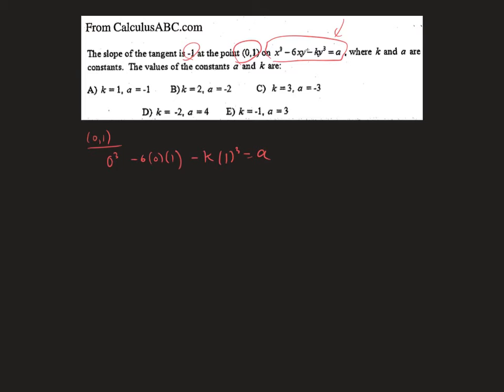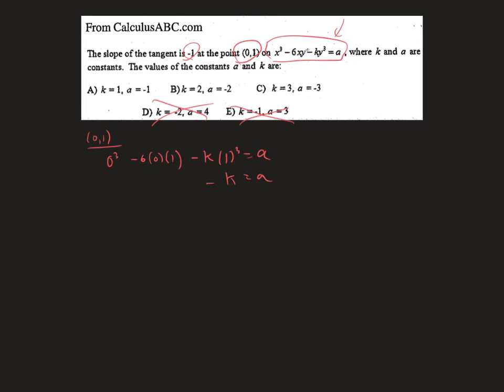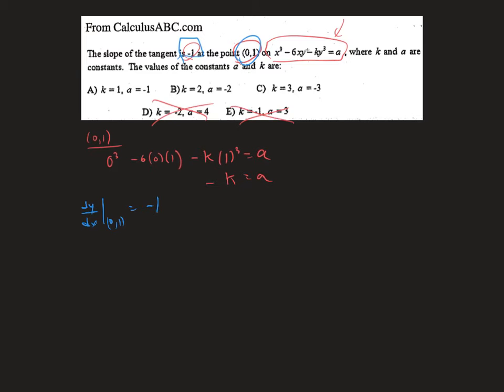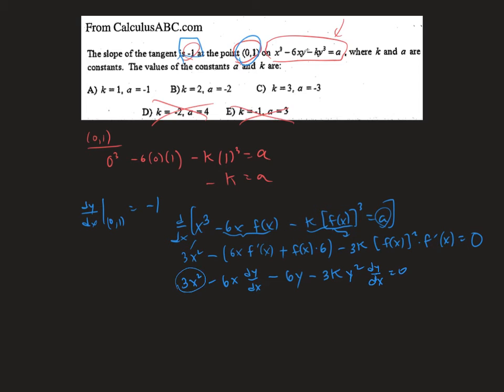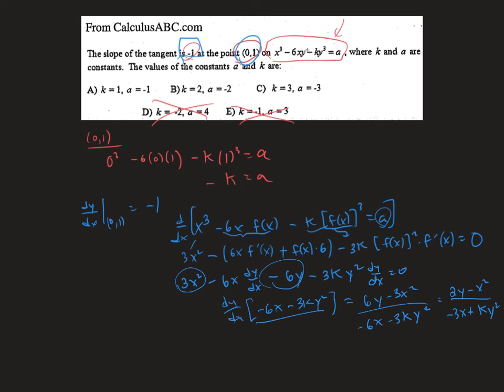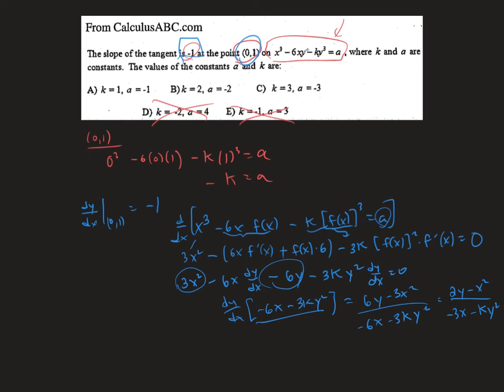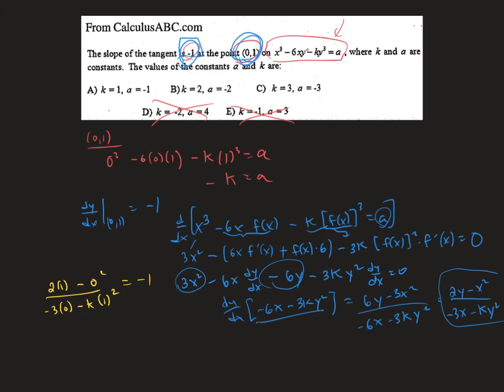Calculus ABC diff imp problem